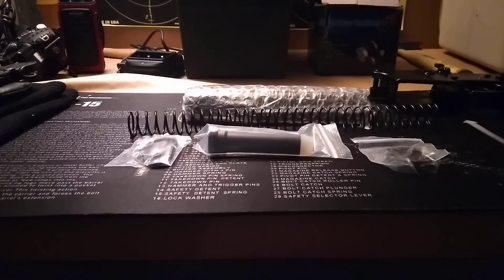November 12, 2019